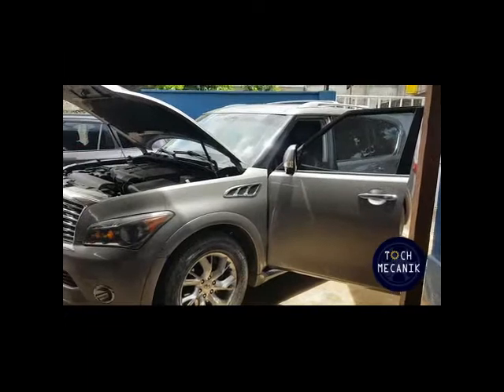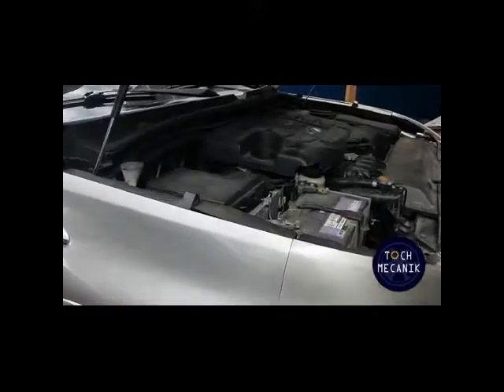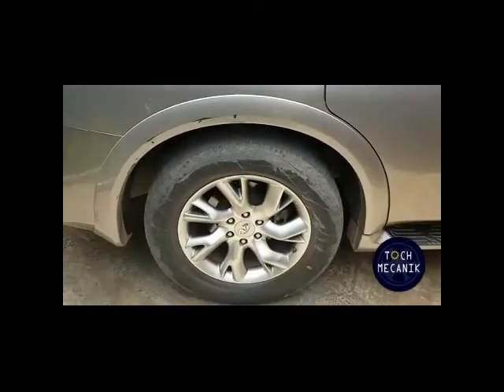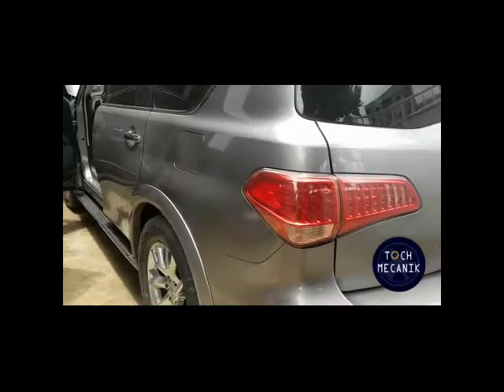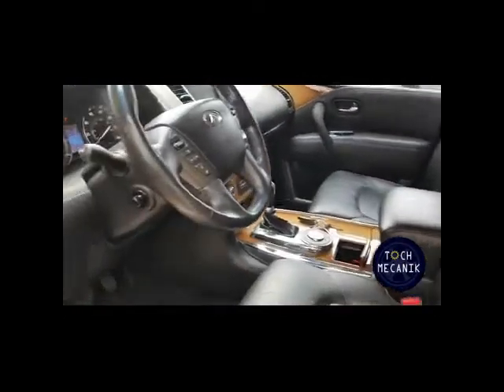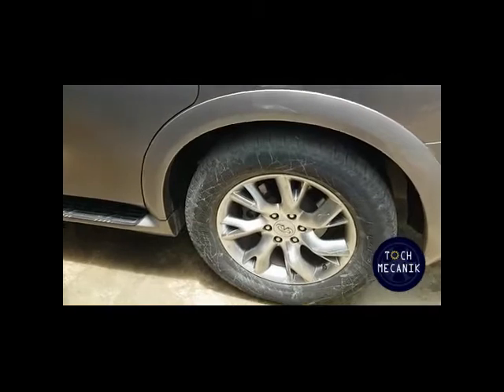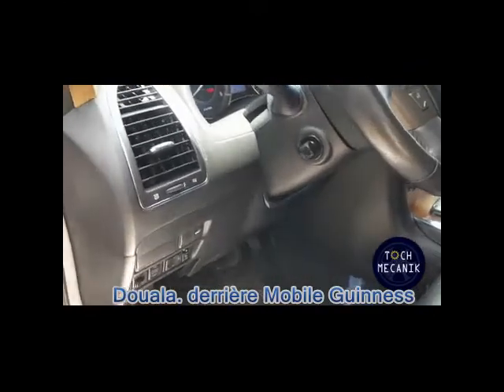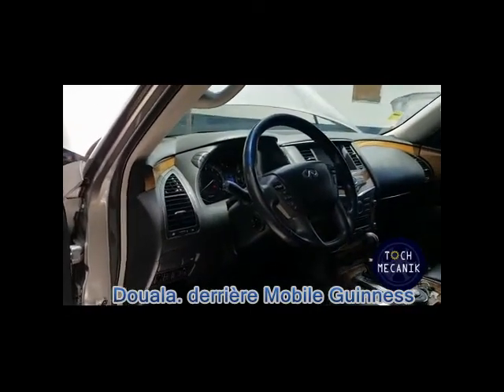Diagnostic Automobile au Cameroun. Toch Mecanik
Valentin Tochié